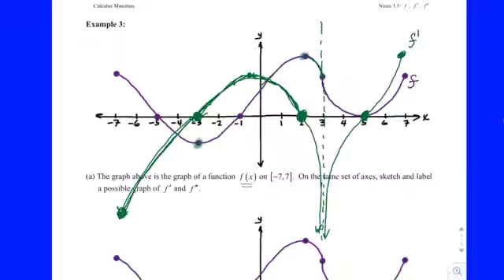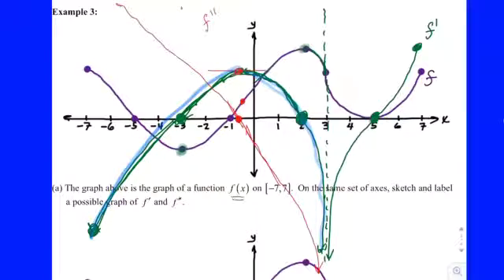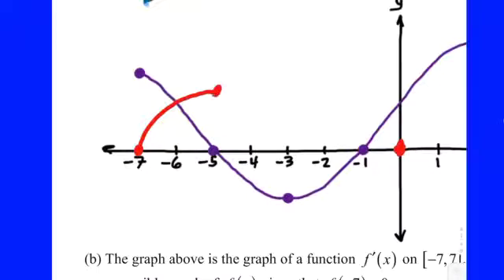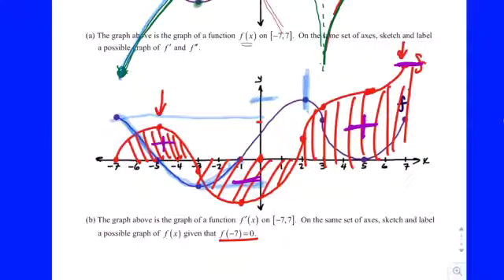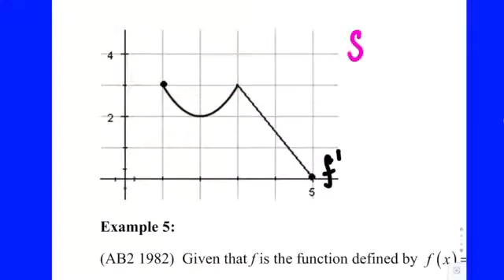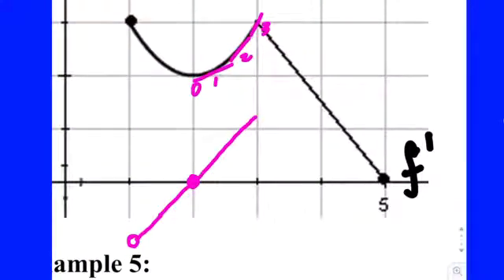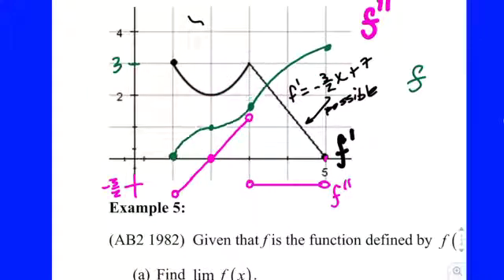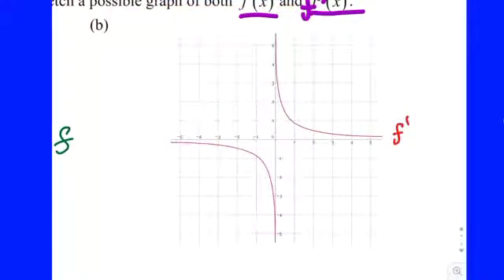3.5 Cal Ex 03b-04a